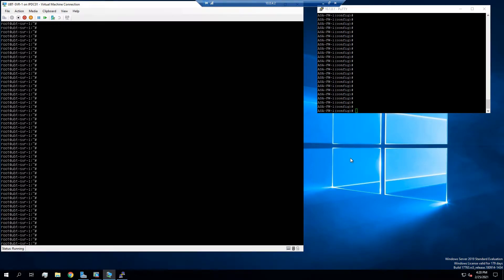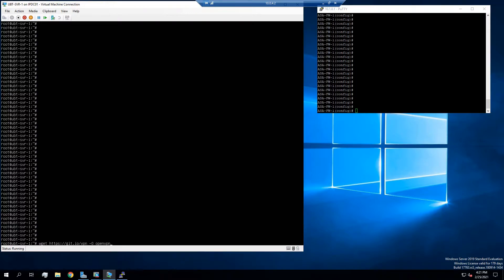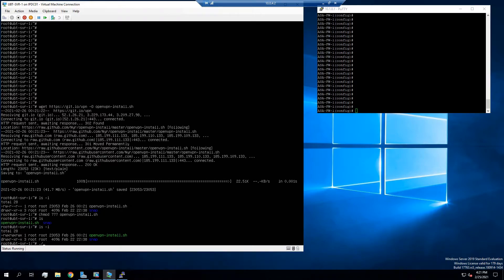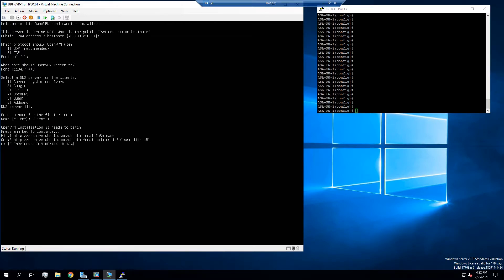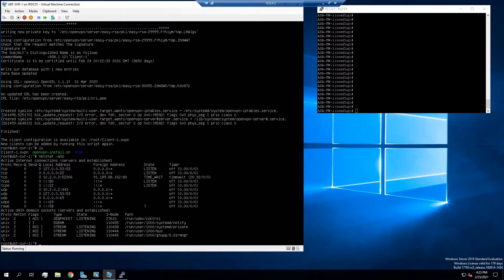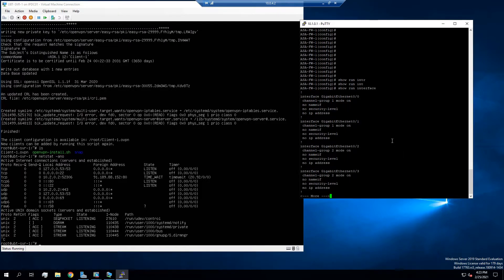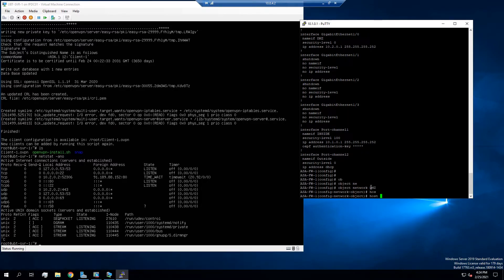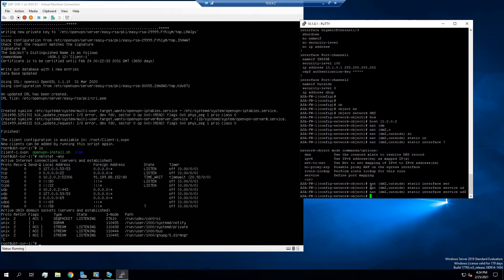How to setup Open VPN server with a Cisco ASA firewall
How to setup OpenVPN with Cisco ASA-5540 firewall. Feel free to messages me on my LinkedIn with any questions.

Sorry about the bad audio!